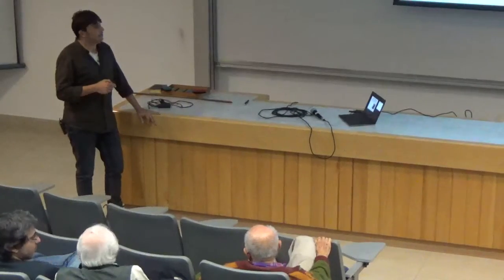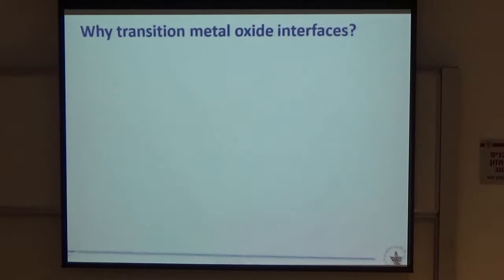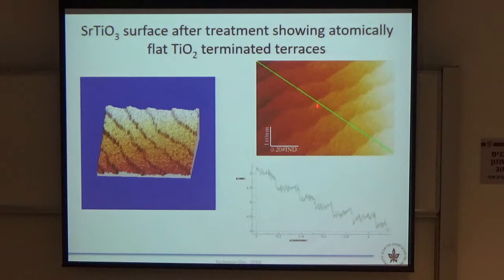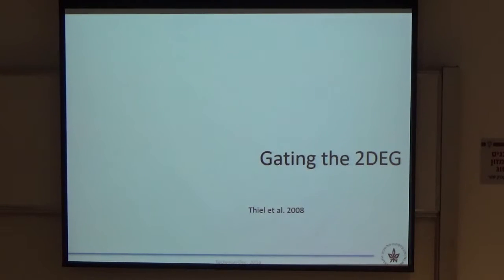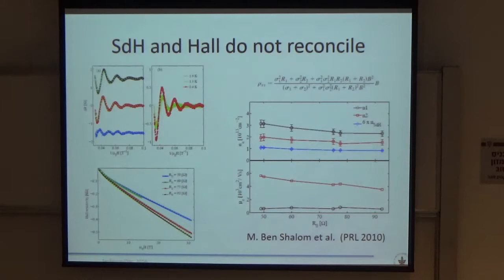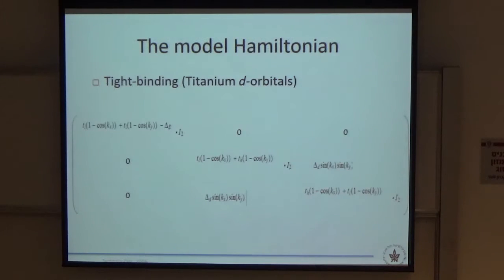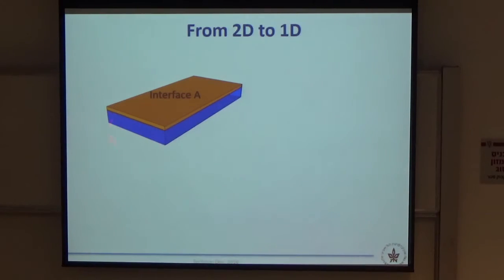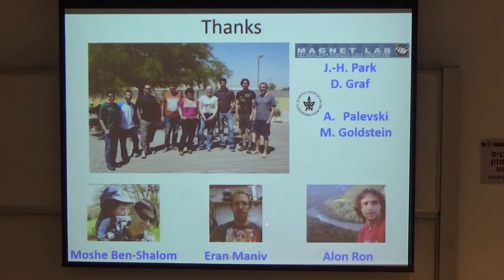Physics@Technion Colloquiums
Colloquium 12/12/2016: Prof. Yoram Dagan, Laniakea, 2D to 1D Oxide interfaces: Superconductivity, magnetism and correlated electrons at the SrTiO3/LaAlO3 interfaces